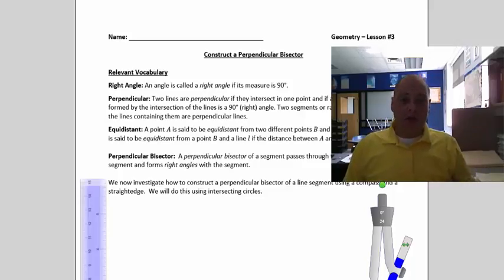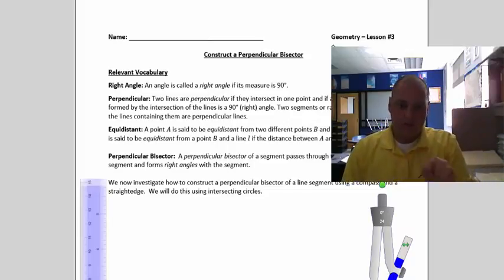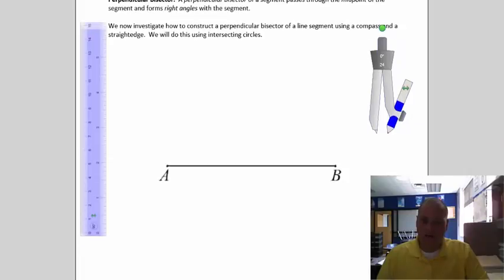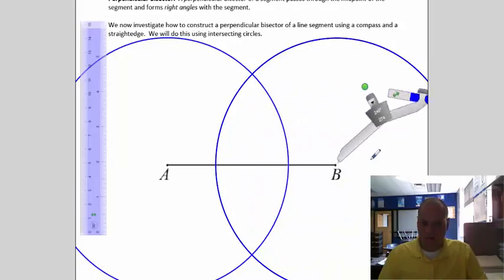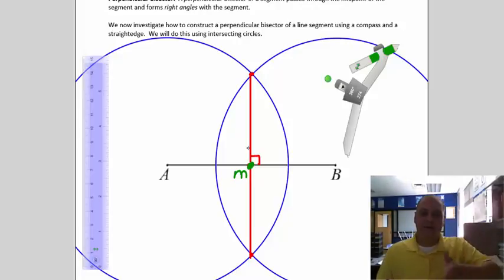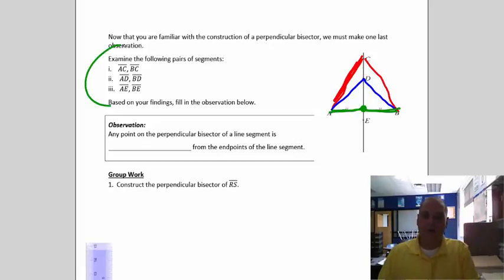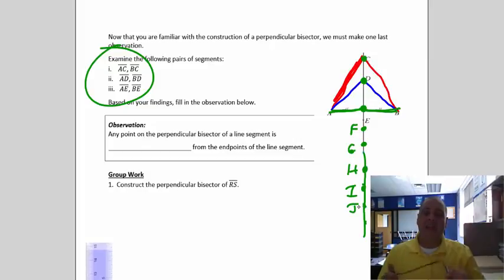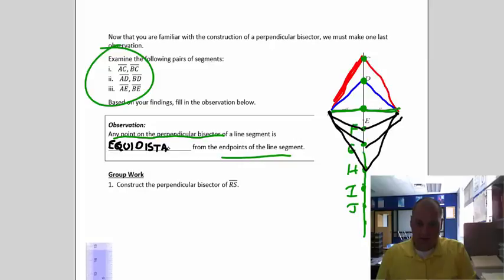Geometry Lesson 3